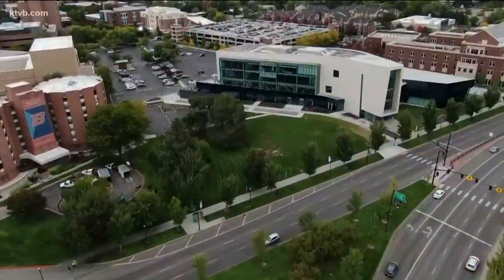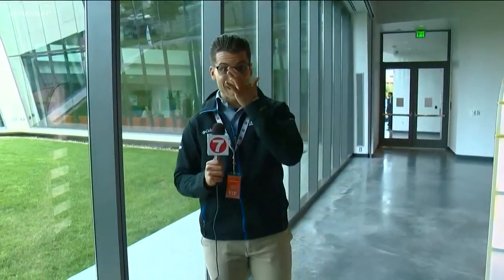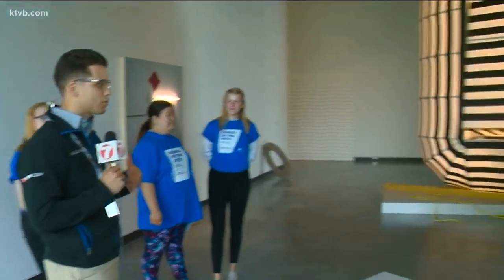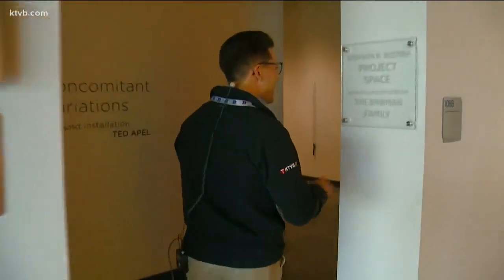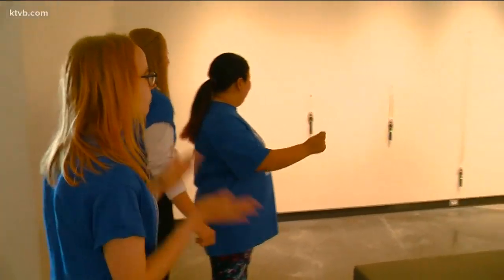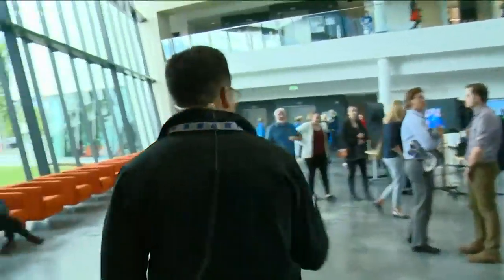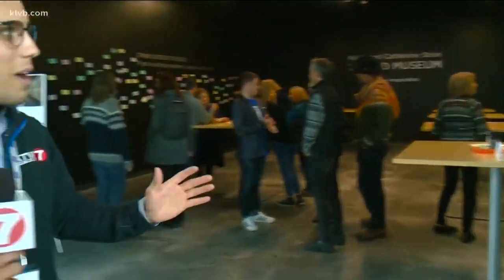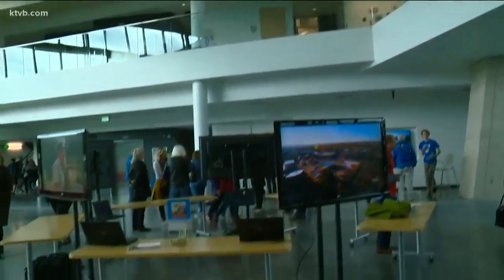Grand opening for Boise State's new Center for Virtual Arts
Go inside the newest building on Boise State campus and see what makes it so special.